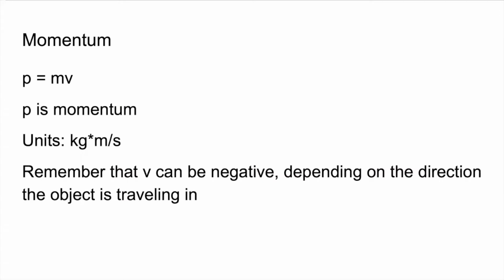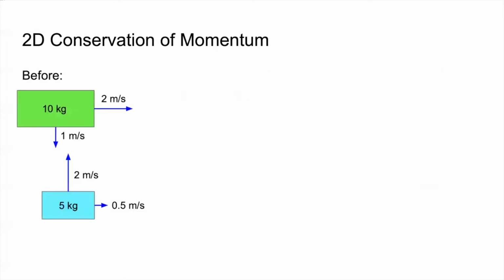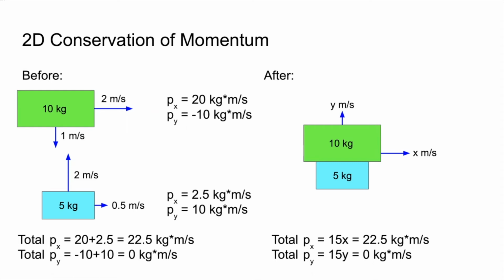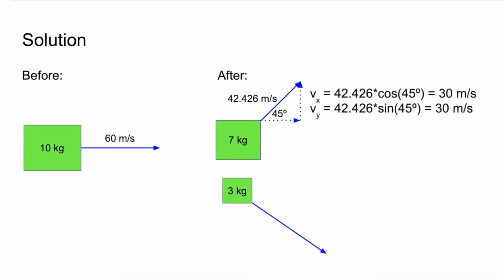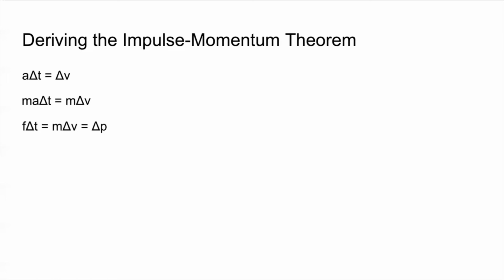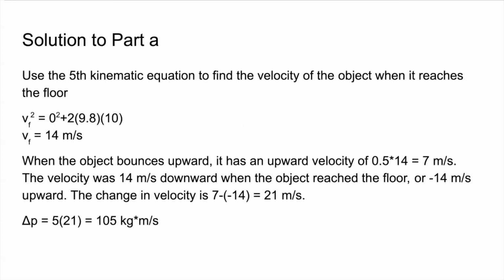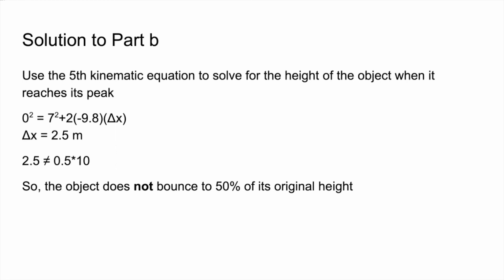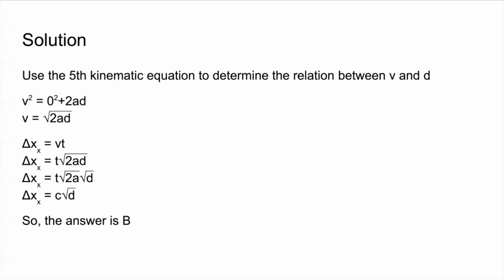Physics (Mechanics) || Impulse, Momentum, & Elasticity (Video 7)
Video 7 of Physics (Mechanics) covers elasticity (the factor that determines the bounciness of objects), how collisions work, momentum, the law of conservation of momentum, inelastic collisions, impulse, and the impulse-momentum theorem.

0:00 Intro
0:45 How Collisions Work
1:33 Bounciness of Objects (Elasticity)
3:49 Momentum
4:47 Law of Conservation of Momentum
6:03 2D Conservation of Momentum
8:37 Momentum Practice Problem 1
9:25 Momentum Practice Problem 2
11:51 Impulse
12:06 Impulse-Momentum Theorem
13:52 Impulse Practice Problem 1
14:25 Impulse Practice Problem 2
16:37 Challenge Problem
18:49 Outro